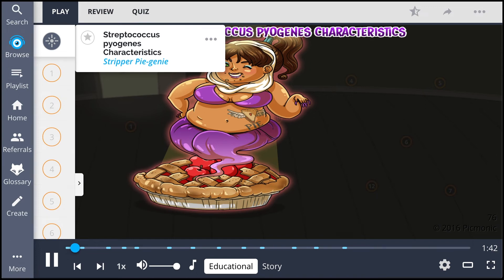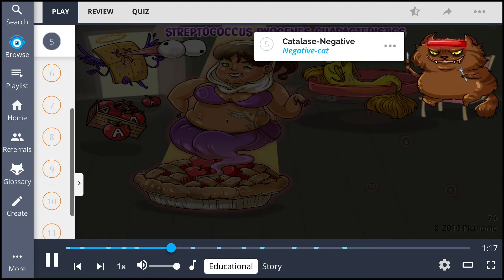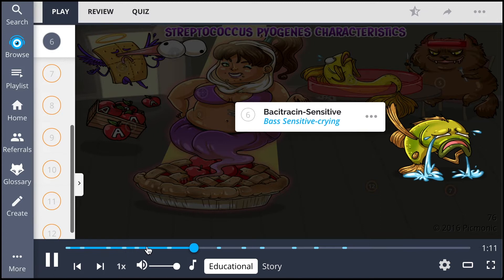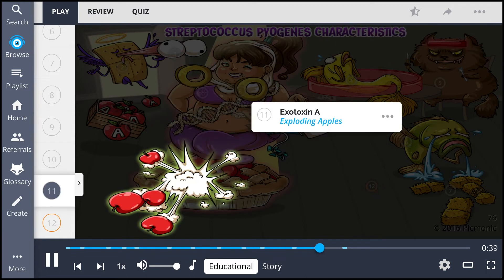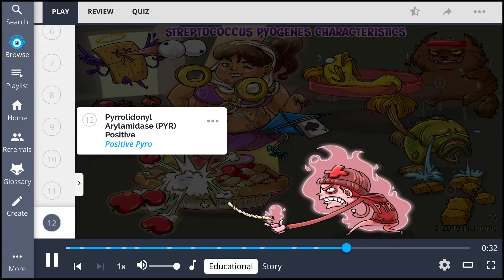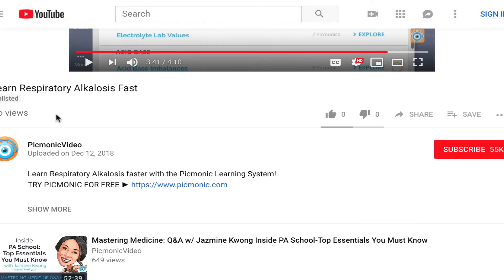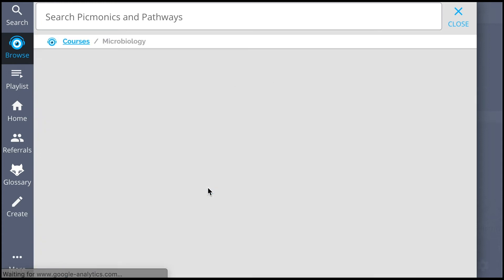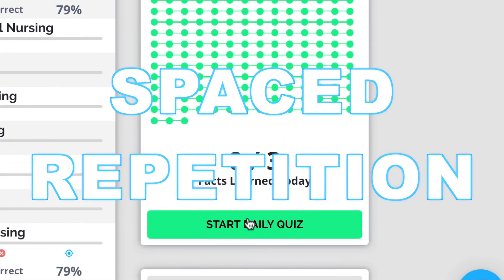Streptococcus Pyogenes: 12 Must know facts (Step 1, COMLEX, NCLEX®, PANCE, AANP)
Learn and remember Streptococcus Pygenes faster than ever!

Why Picmonic?

LET’S CONNECT!